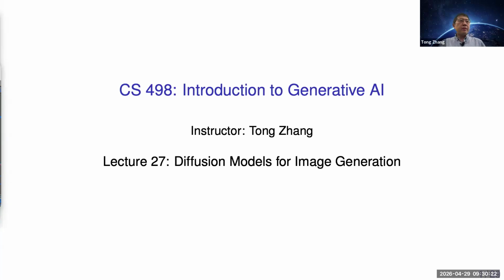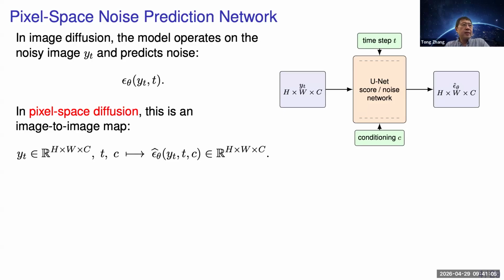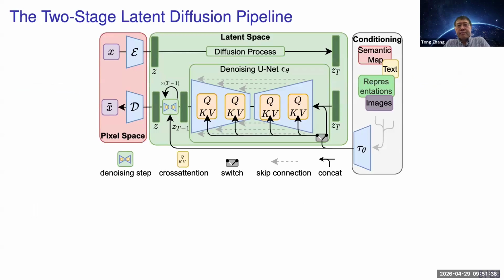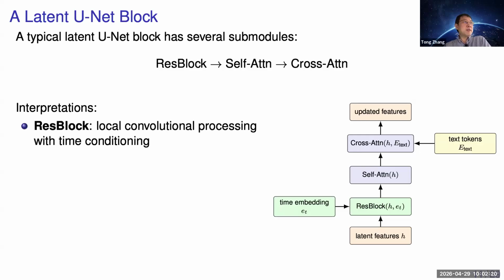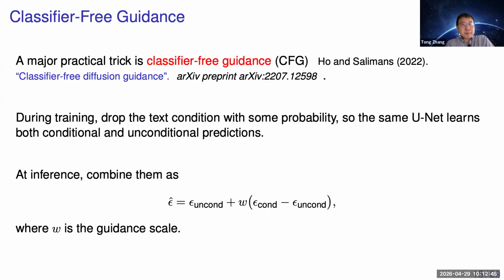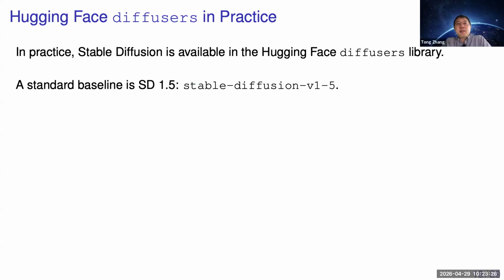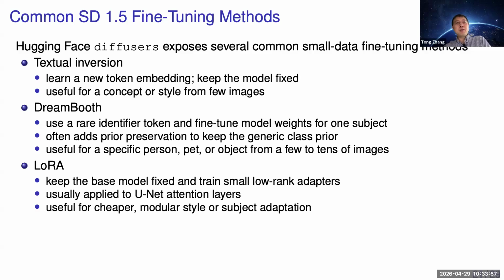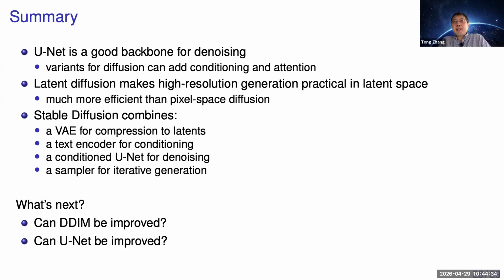CS498TZU lecture 25